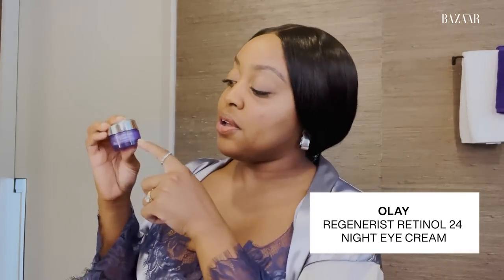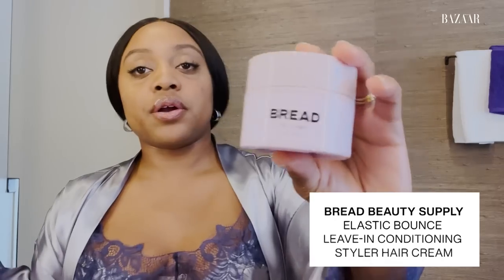Quinta Brunson Recharges Her Skin Nightly w/ These 7 Products | Go To Bed With Me | Harper's BAZAAR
Quinta Brunson may be a comedian, but she knows there is no time for funny business when it comes to her nighttime skincare routine. Quinta stresses the importance of recharging your skin at night and owes her smooth and supple complexion to her hydration-focused products. Watch along to learn the brand Quinta and her mom trust most and how she conquers under-eye bags and puffiness in this episode of 'Go To Bed With Me' with Harper's BAZAAR.

Director/Producer: Amanda DiMartino
Editor: Amanda Alvich

Products Used:
OLAY
Regenerist Retinol24 Night Eye Cream

OLAY
Regenerist Retinol24 Night Serum

OLAY
Regenerist Retinol24 Night Moisturizer

Peace Out
Puffy Under-Eye Patches

Lawless
Forget The Filler Overnight Lip Plumping Mask

Bread Beauty Supply
Elastic Bounce Leave-In Conditioning Styler Hair Cream

Bread Beauty Supply
Hair Oil Everyday Gloss